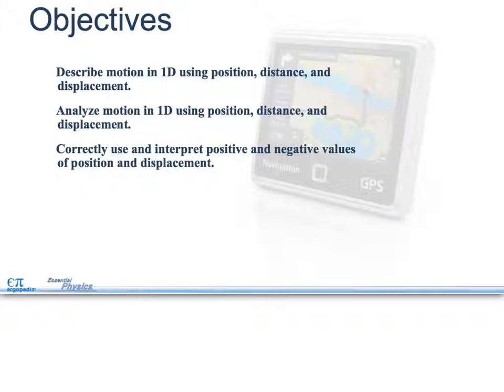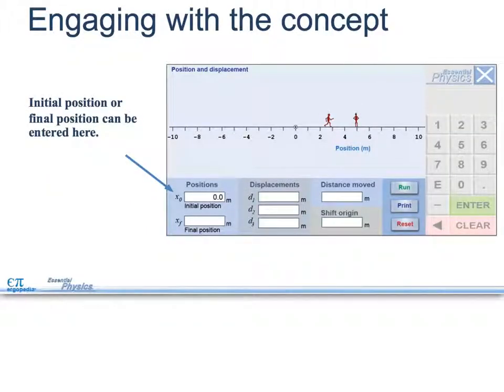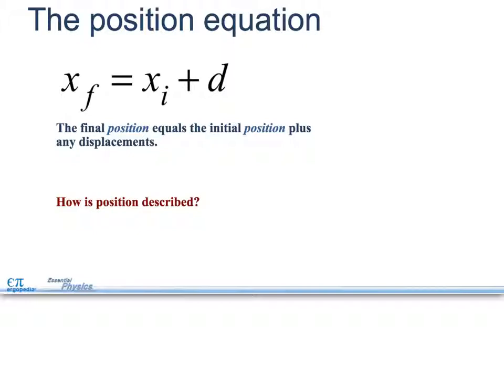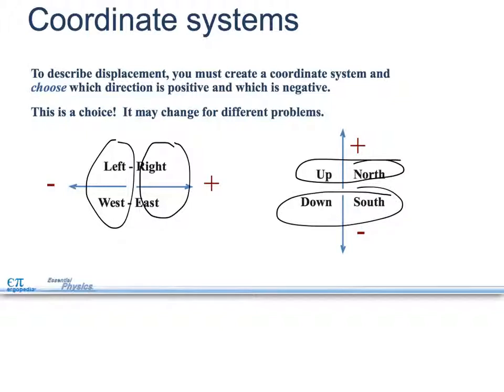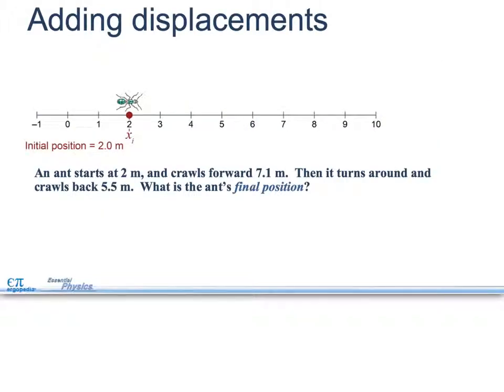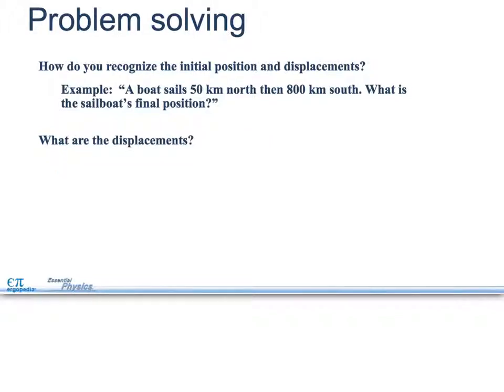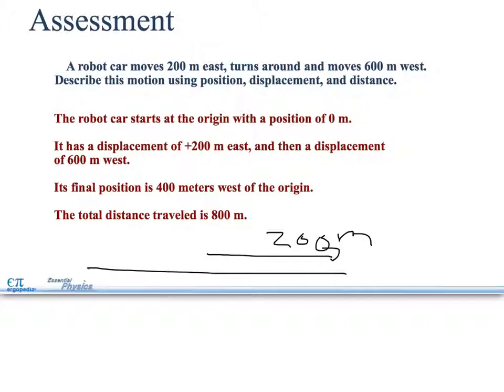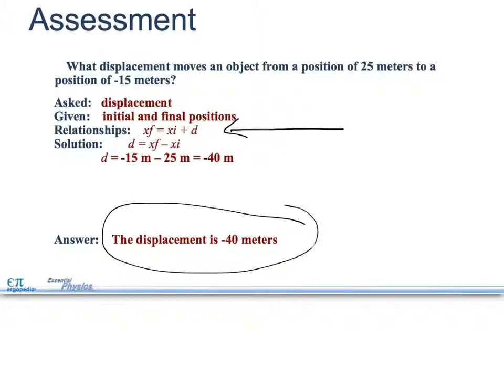Position and Displacement 3 1